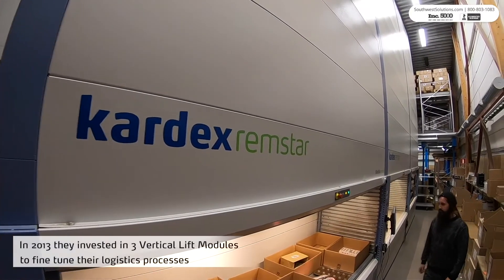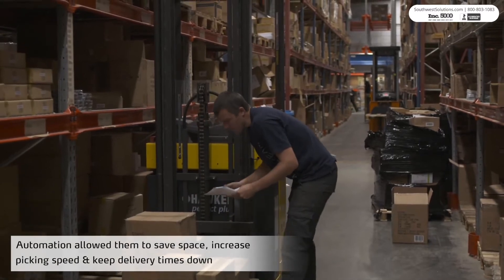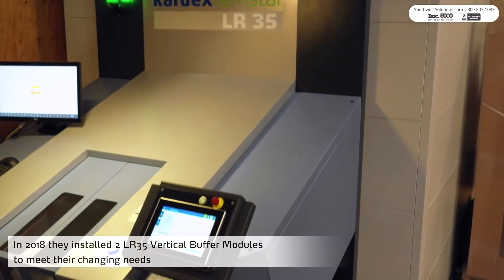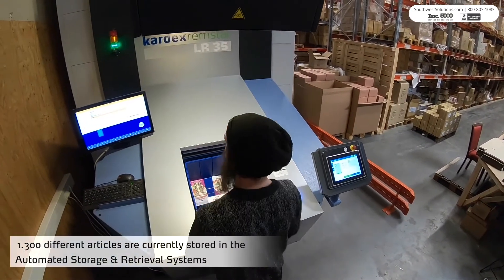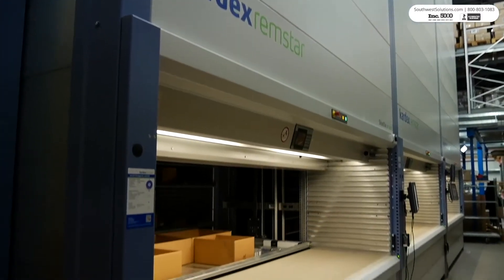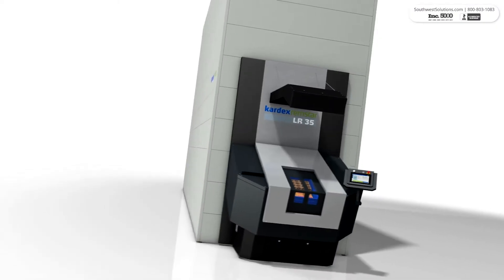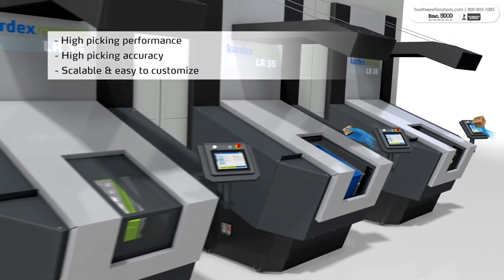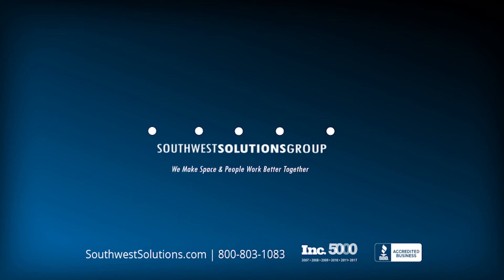ASRS Automated Storage & Retrieval Systems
ASRS automated storage and retrieval systems automate inventory management, bringing parts to an ergonomic picking counter and reducing the time spent manually tracking and handling inventory. These computerized storage systems efficiently and securely store parts temporarily for orders awaiting back ordered or out of stock items. These high-capacity storage units enable quick, ergonomic, and accurate picking of items while controlling access to stored items. These automated systems
• increase productivity
• save floor space
• manage inventory in real-time
• control unauthorized access
• promote ergonomics